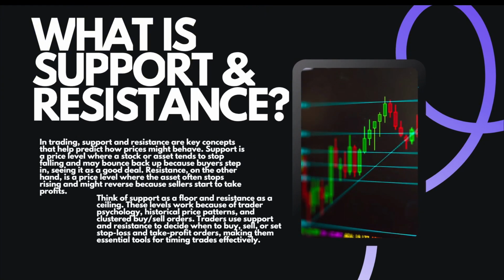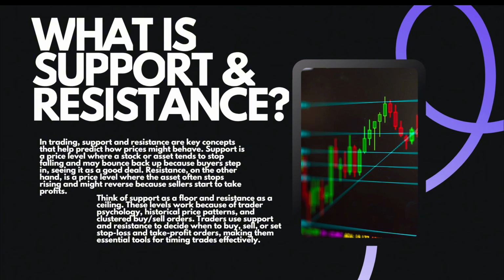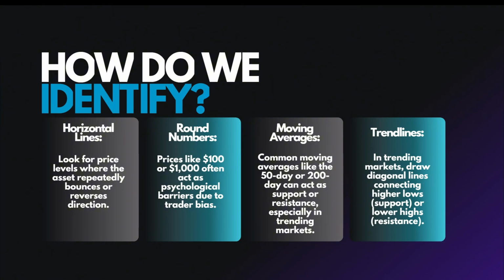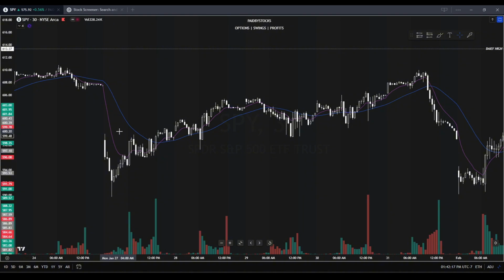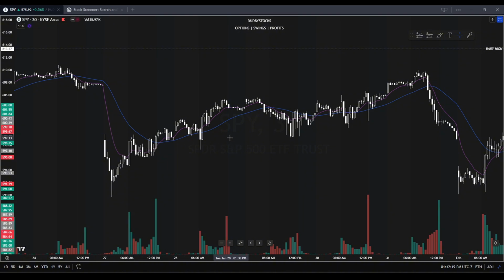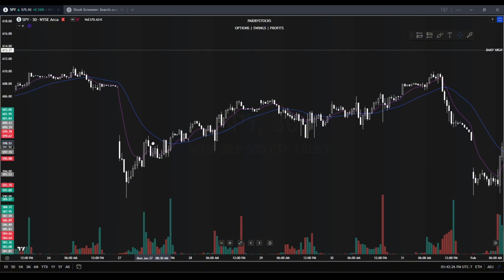MASTERING THE MARKET: WHAT IS SUPPORT & RESISTANCE ?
Unlock the secrets of the stock market with our comprehensive guide on support and resistance! This video is a must-watch for swing traders looking to enhance their trading skills and boost their profits. We'll dive deep into the concepts of support and resistance, showing you how to identify key levels, anticipate market movements, and make smarter trading decisions.

🔑 What You Will Learn:

The basics of support and resistance and why they are crucial for trading success.
Step-by-step methods to identify strong support and resistance levels.
Practical tips to integrate these strategies into your swing trading routine.

Whether you're a beginner or an experienced trader, this video will provide valuable insights to help you navigate the complexities of the market with confidence.